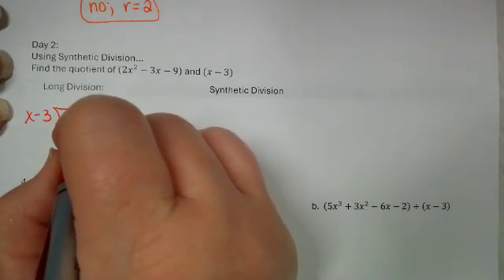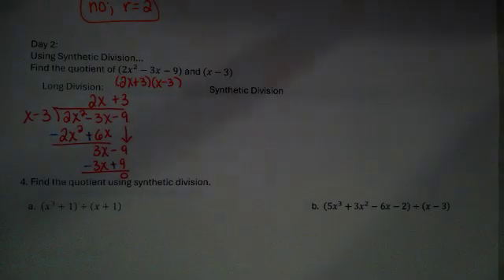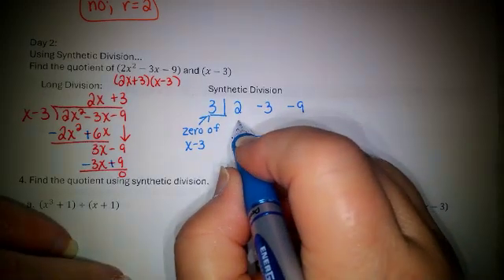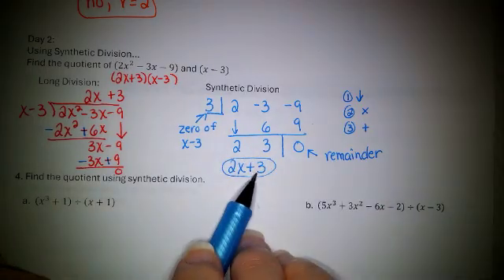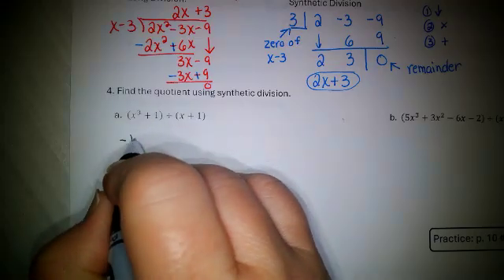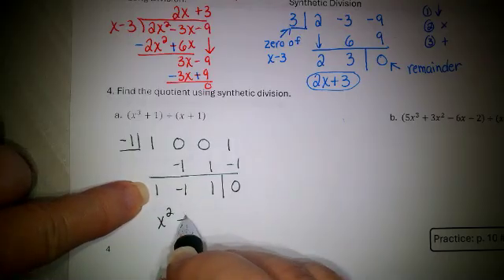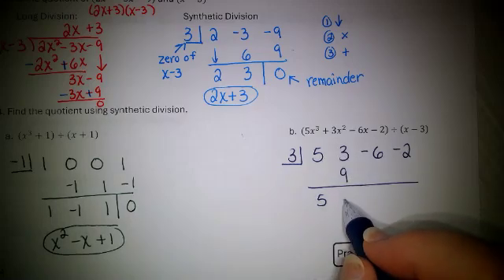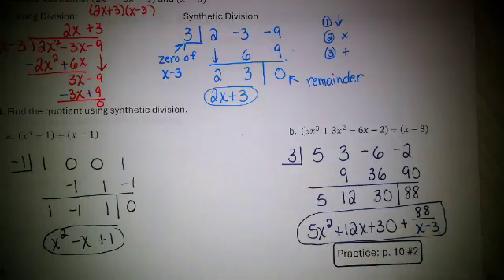Synthetic Div A2A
Using synthetic division to divide by x-c.